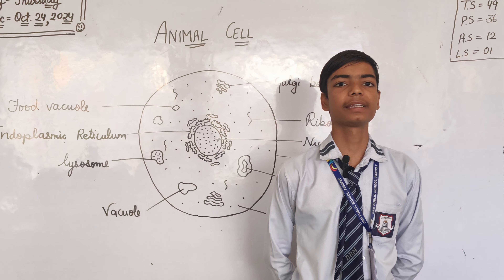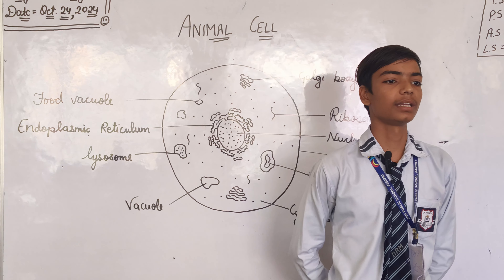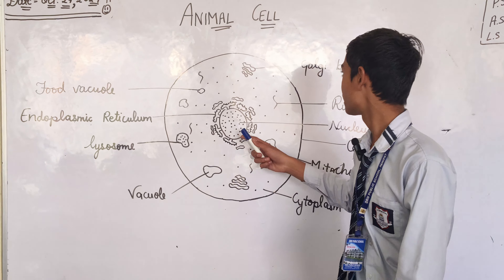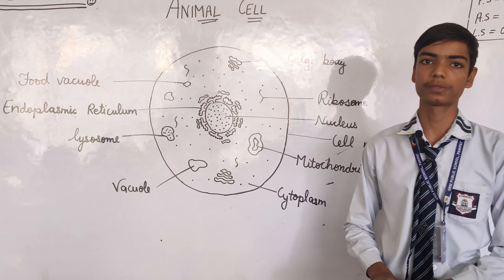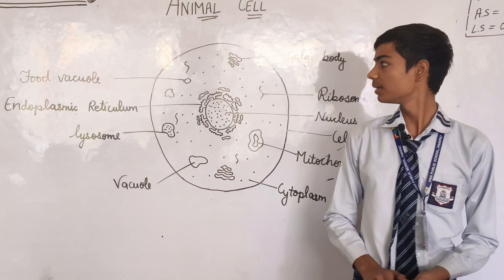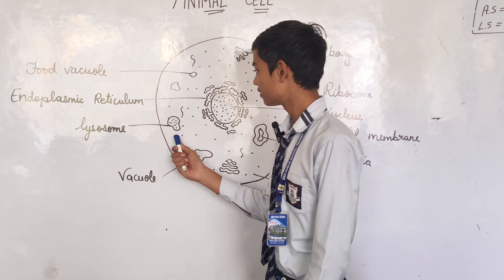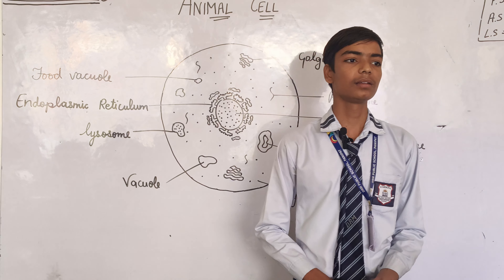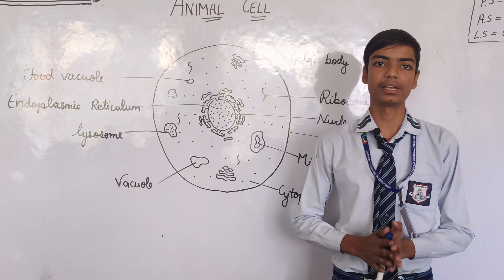Dev Student of Grade IX # DRM PUBLIC SCHOOL DESRAJ COLONY PANIPAT #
School​​​​​​​​​​​​​​​​​​ Activities #
Daily​​​​​​​​​​​​​​​​​​ Routine Activity #
Student​​​​​​​​​​​​​​​​​​ confidence activity #
Confidence​​​​​​​​​​​​​​​​​​ Improvement Activity #
Speech​​​​​​​​​​​​​​​​​​ Activity #
Best​​​​​​​​​​​​​​​​​​ Student #
Student​​​​​​​​​​​​​​​​​​ of the Month #
Good​​​​​​​​​​​​​​​​​​ Student #
Favourite Student #
Celebration#publicspeaking​​​​​​​​​​​​​​​​​​englishspeaking​​​​​​​​​​​​​​​​​​Fabulousand​​​​​​​​​​​​​​​​​​ best superb​​​​​​​​​​​​​​​​​​ video#speech​​​​​​​​​​​​​​​​​​danceactivity​​​​​​​​​​​​​​​​​​independence​​​​​​​​​​​​​​​​​​ day celebration#15 August celebration#independence​​​​​​​​​​​​​​​​​​ day celebration#School​​​​​​​​​​​​​​​​​​ independence day celebration#independence​​​​​​​​​​​​​​​​​​independence​​​​​​​​​​​​​​​​​​ day activity#best​​​​​​​​​​​​​​​​​​ performance independence#School​​​​​​​​​​​​​​​​​​ celebrate independence#students​​​​​​​​​​​​​​​​​​ celebrate independence#schoolbestactivity​​​​​​​​​​​​​​​​​​studentactivity​​​​​​​​​​​​​​​​​​ activityschool​​​​​​​​​​​​​​​​​​ kidsmikepractice​​​​​​​​​​​​​​​​​​ kidspoem​​​​​​​​​​​​​​​​​​ nurseryactivity​​​​​​​​​​​​​​​​​​ kidsmikepractice​​​​​​​​​​​​​​​​​​ ppemactivity​​​​​​​​​​​​​​​​​​ primarystudenactivity​​​​​​​​​​​​​​​​​​ studentmikespeech​​​​​​​​​​​​​​​​​​ primarystudenactivity​​​​​​​​​​​​​​​​​​
littleChamp#
DRM PUBLIC SCHOOL #
School activity#
science Activity #
activityschool#
studentconfidancedevlope#
studentmikespeech #
Student#
Scienceproject#
schoolproject#
Teej#
Teejcelebration#
School Teej festival#
student celebrate Teej festival#

lesson plan activity for preschool
pre k online learning programs free
online learning activities for preschoolers
preschool class room
summer preschool lessons
preschool classes
preschool art lessons
art class for preschoolers
spring preschool lessons
preschool english class
summer class for preschool
preschool online learning
classroom games for preschoolers
preschool classroom activities
art lesson plan for preschool
classroom activities preschool
preschool spanish lessons
preschool enrichment program
class jobs for preschool
pre k phys ed games
online preschool classes
preschool enrichment
preschool online learning free
online learning for pre k
fun activities for preschoolers in the classroom
pre k free online learning
class activities for kindergarten
enrichment classes for preschoolers
class pre k
preschool enrichment programs near me
pre k classroom activities
gym classes for preschoolers
classroom rules preschool activities
preschool class activities
preschool drawing lessons
classroom rules activity for preschoolers
preschool class games
pre k spanish lessons
preschool classroom rules activities
class games for preschoolers
lesson plan on classroom rules for preschool
preschool prep classes
fun classroom activities for preschoolers
learning games for preschoolers in classroom
stem classes for preschoolers
online prek learning
fun classroom games for preschoolers
science class for preschool
online prek class
preschool class projects
preschool language lessons
preschool online learning programs
preschool online classes free
class pre nursery
best preschool online classes
my classroom activities for preschool
best enrichment classes for preschoolers
online preschool classes near me
classes in preschool
online classes for pre nursery
best independence​​​​​​​​​​​​​​​​​​ best​​​​​​​​​​​​​​​​​​ speech​​​​​​​​​​​​​​​​​​ kidsmikepractice​​​​​​​​​​​​​​​​​​ student​​​​​​​​​​​​​​​​​​ school​​​​​​​​​​​​​​​​​​ schoolbestactivity​​​​​​​​​​​​​​​​​​ primarystudenactivity​​​​​​​​​​​​​​​​​​ studentactivity​​​​​​​​​​​​​​​​​​#
Science Exhibition #
Science Exhibition 0.1#
Science Project #